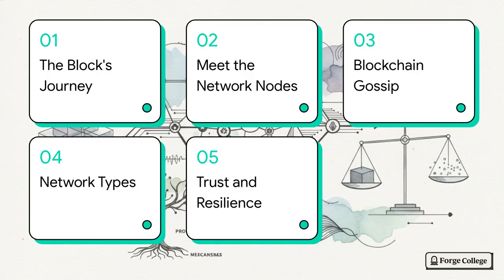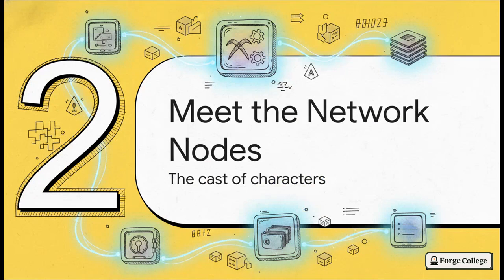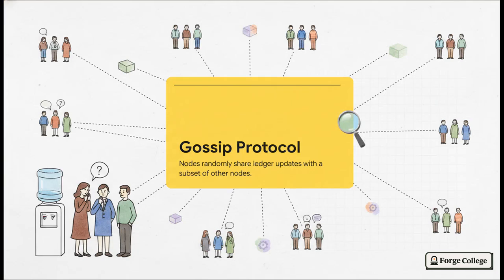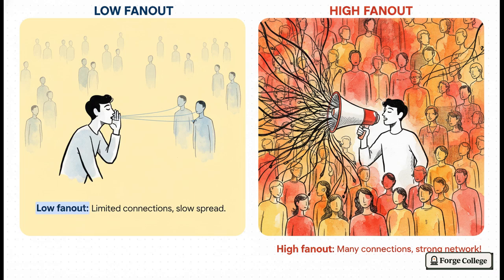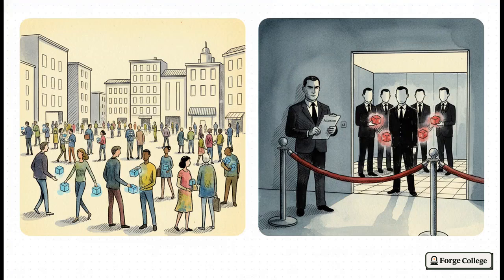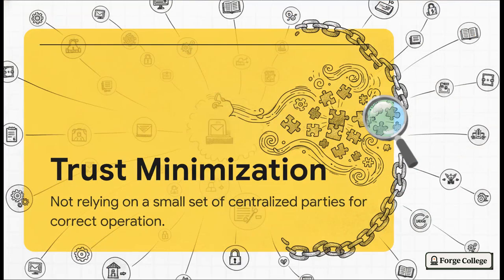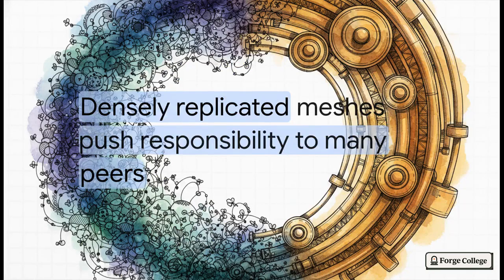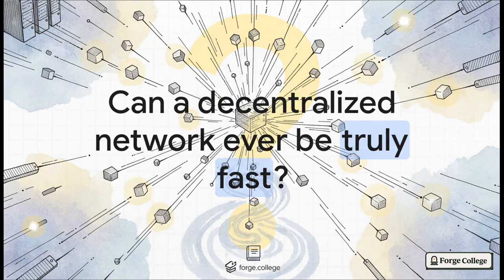Decentralization and Network Types — Forge College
Why does network structure determine whether a ledger is truly shared and resilient? This lesson shows how peer roles, message flow, and permission rules turn linked blocks into a replicated, auditable system.

This lesson explains how different network structures support a shared ledger and what decentralization means in practice. You will learn the roles of full nodes, light clients, validators/miners, and observers and how they interact to propagate blocks and transactions. We contrast permissioned and permissionless networks in terms of identity, who can propose blocks, and access to gossip or replication channels. You will get a high-level view of peer-to-peer propagation patterns — flooding, gossip, and selective relay — and why propagation speed impacts safety and liveness. The lesson includes a simple Python simulation you can run locally to observe how topology and peer degree affect propagation time and redundancy.

Beginner-level learners with a basic understanding of block structure, headers, and hashes who want to connect block-level permanence to real network behavior. No advanced networking experience required.

- Roles of network participants: full nodes, light clients, validators/miners, observers
- Permissioned vs permissionless networks: identity, block proposal rights, access controls
- Peer-to-peer propagation: flooding, gossip protocols, selective relay, and propagation latency
- How network topology affects resilience, availability, and centralized failure modes
- Applying trust-minimization to evaluate network tradeoffs
- Python simulation walkthrough to model gossip-based block propagation

Ready to keep learning? to explore more lessons and hands-on exercises.